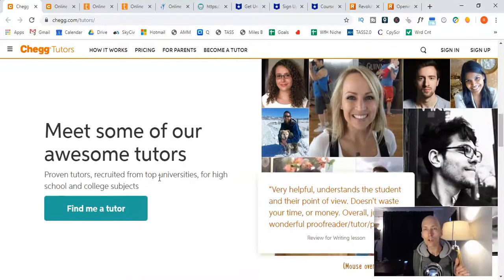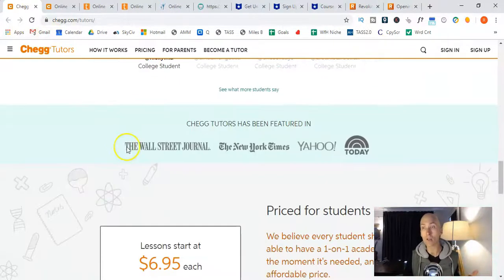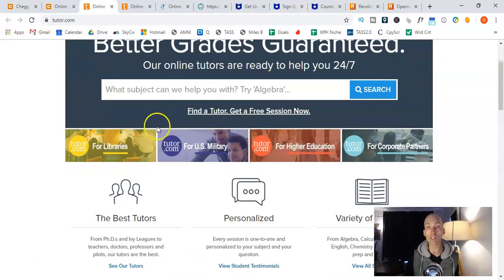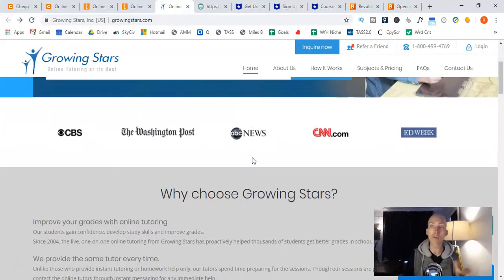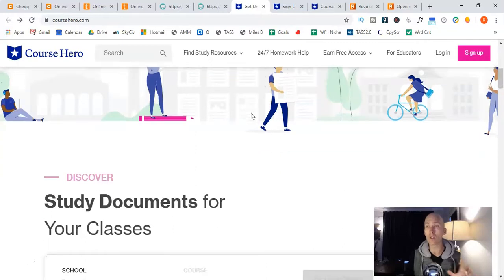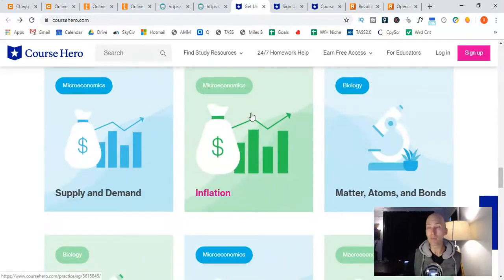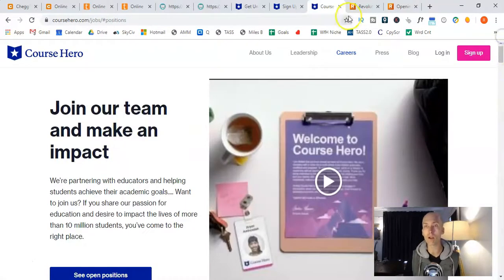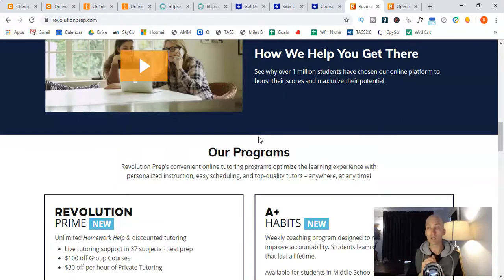5 Best Online Tutoring Jobs From Home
Online tutoring is a great work from home job, but if you’re looking for some other home based job options we have options-a-plentiful here…

In this video you’ll discover 5 great sources of online tutoring jobs from home to kick start or to progress your remote working career as an online tutor. One of the best ways of finding work life balance is by working from home, so these online tutoring jobs from home will definitely help.

Some of the benefits of taking online tutoring jobs from home include helping others learn and grow, building raport and connecting with others, and being paid to work when it suits you doing something you enjoy.

Here’s the link to the blog that has all the teaching and tutoring work from home companies, including the 5 in this video

Rowan’s mission for LOVE WORK AT HOME (LWAH) is to grow the work from home and remote working community by sharing websites, apps, courses and home office necessities to help people find work life balance and time freedom.

We hope we can serve you well.

★★★ FOLLOW LWAH ★★★